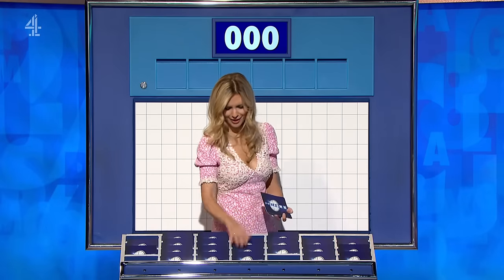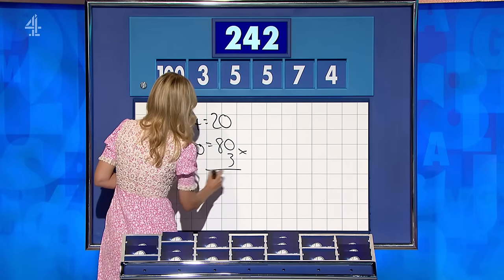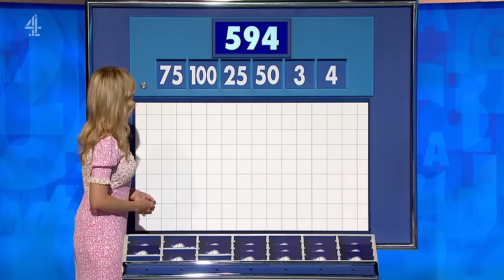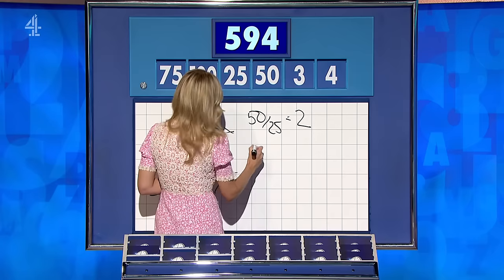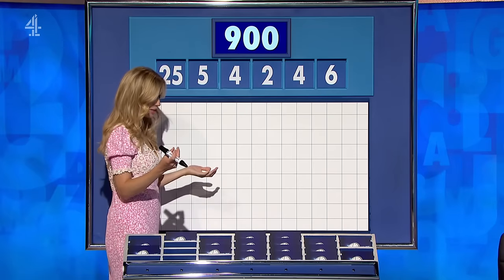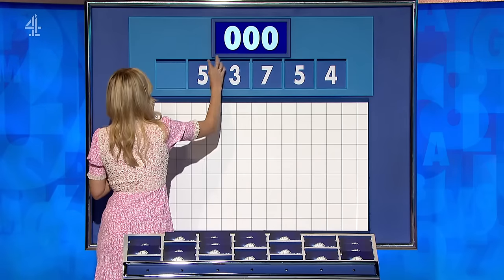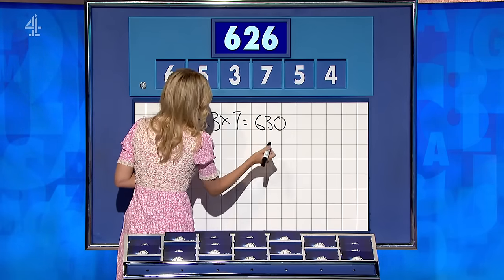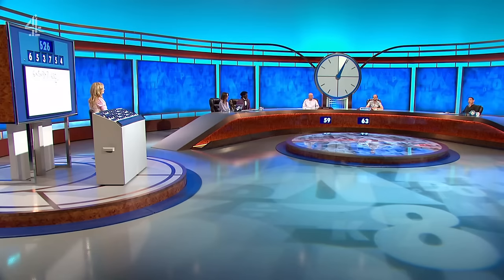Countdown Game Show - Number Rounds (10 October 2023)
Colin Murray and Rachel Riley host as contestants race against the clock to pit their wits against vowels, consonants and numbers. Levi Roots joins Susie Dent in Dictionary Corner. Each day two contestants compete in 15 rounds of words and numbers to become the Countdown Champion.

BACKGROUND
Countdown is the channel’s longest running show and the first show ever broadcast on Channel 4 when it launched 40 years ago, in November 1982. The original version of Channel 4's Countdown is the French television programme « Des chiffres et des lettres » (literally "numbers and letters"), where the Numbers Round is referred to as « Le compte est bon » ("the total is right"). The show debuted in 1965 as « Le mot le plus long » using letters only, and reached its present format in 1972. This year marks the shows 51st anniversary.

SPIN-OFF
"8 Out of 10 Cats Does Countdown" is hosted by Jimmy Carr, with Rachel Riley and Susie Dent assuming their Countdown roles. The formation of the crossover with "8 Out if 10 Cats" began as a series of specials, the first of which was broadcast on 2 January 2012, when Channel 4 orchestrated a special "mash-up night", merging two shows to form a special edition of the pair, as part of its 30th-anniversary celebrations eleven years ago.